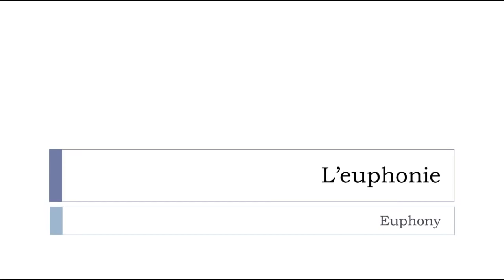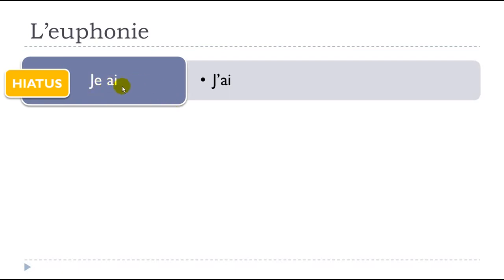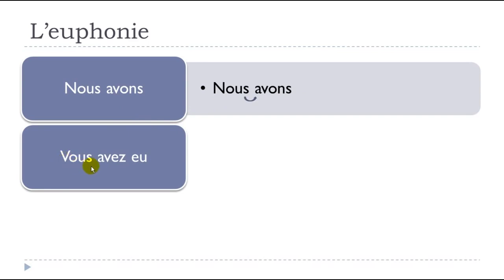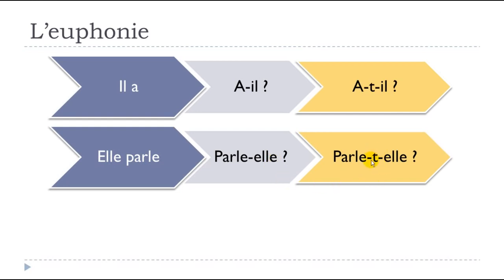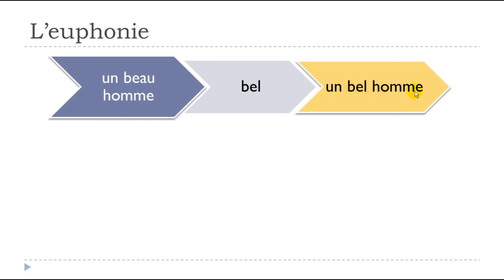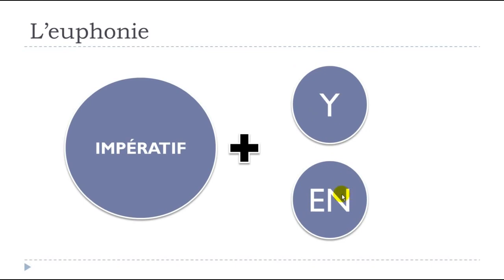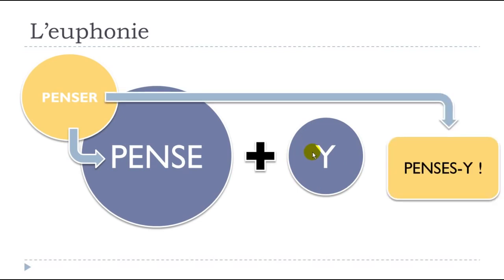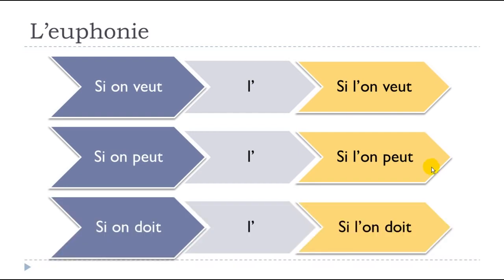Fluent in French in less than 3 months # The euphony